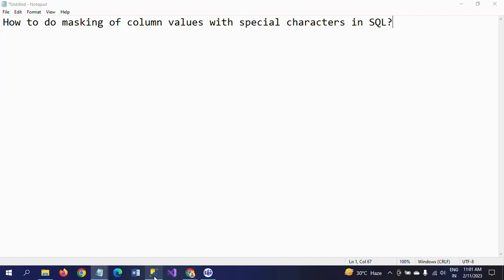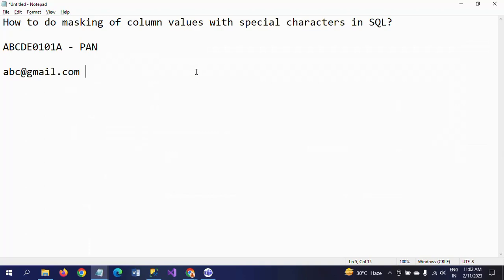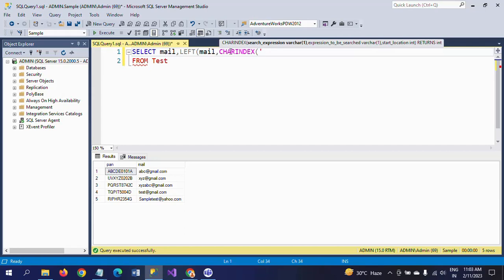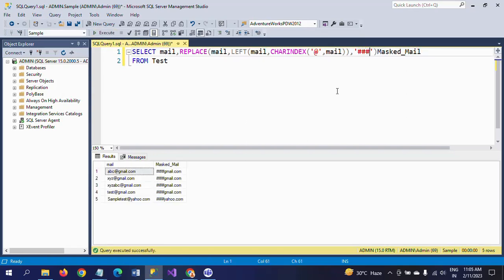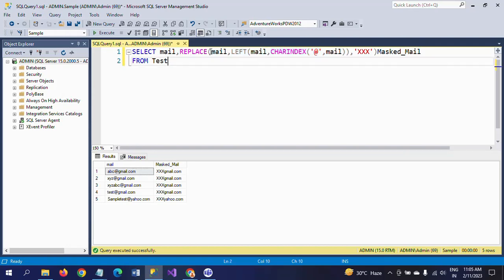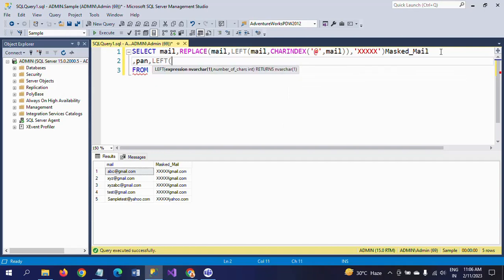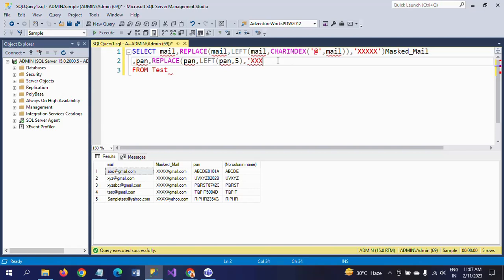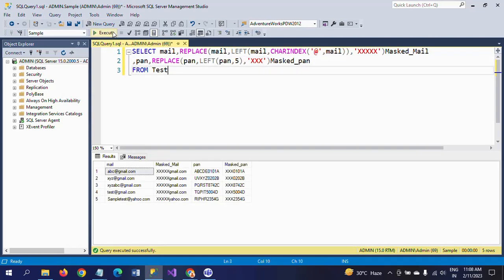SQL SERVER||How to do masking of column values in a table?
PAN                             Masked_Pan
ABCDE0101A            XXX0101A
Mail                             Masked_Mail